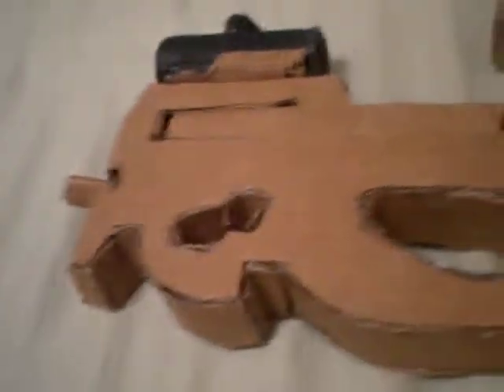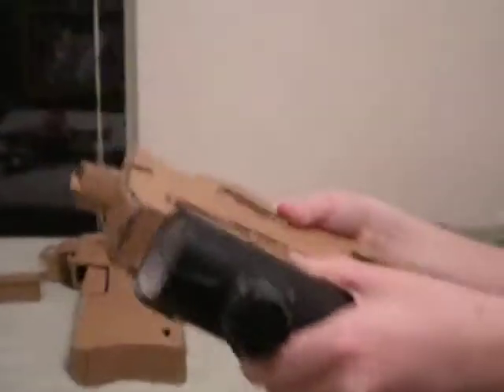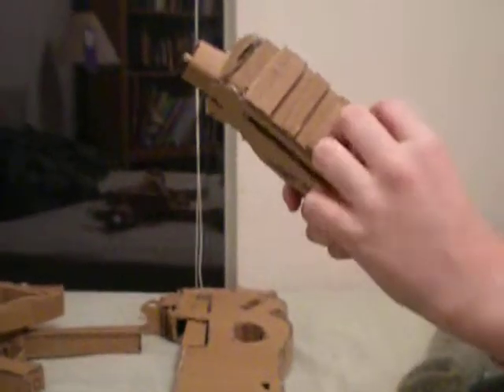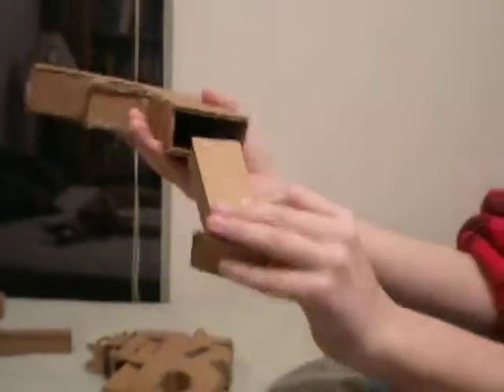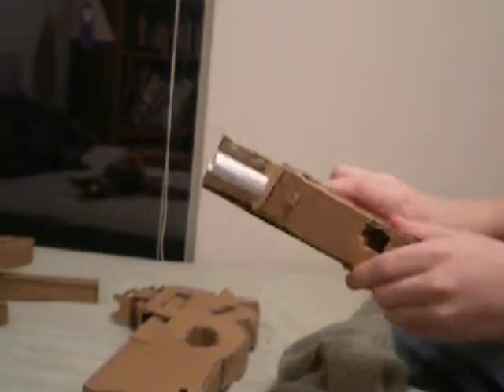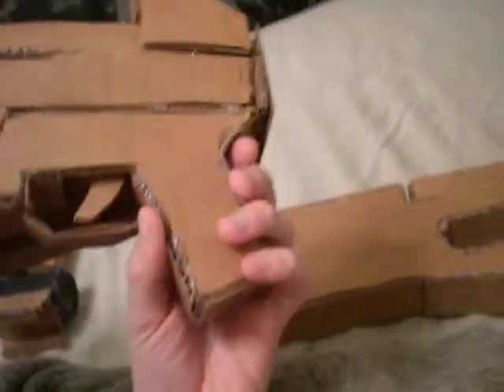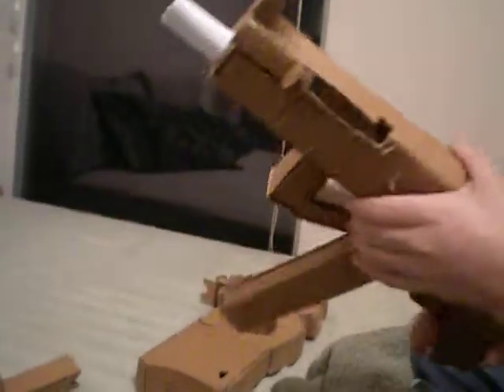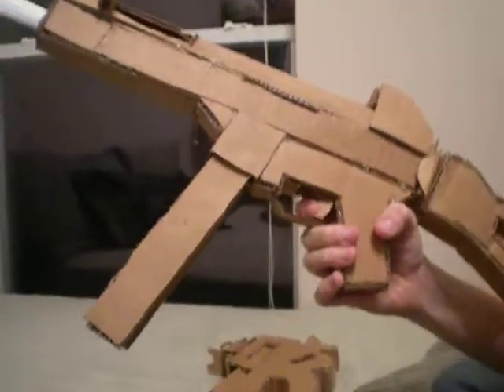cardboard guns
these are my cardboard guns i made. there is two p90's glock 18 and a UMP.45